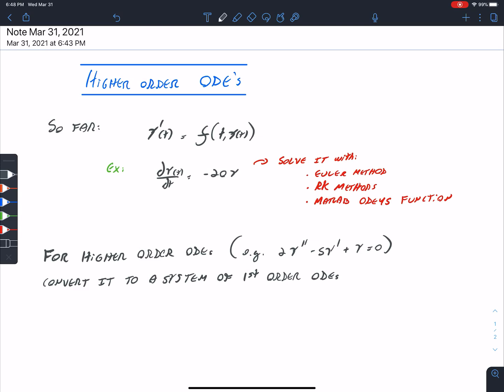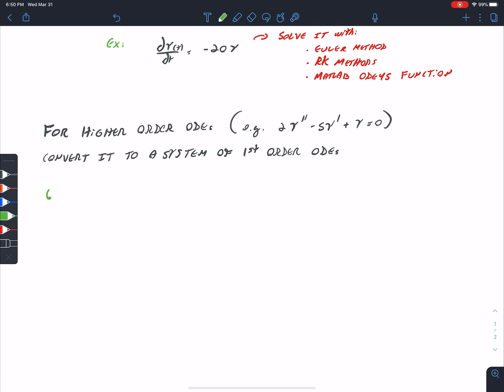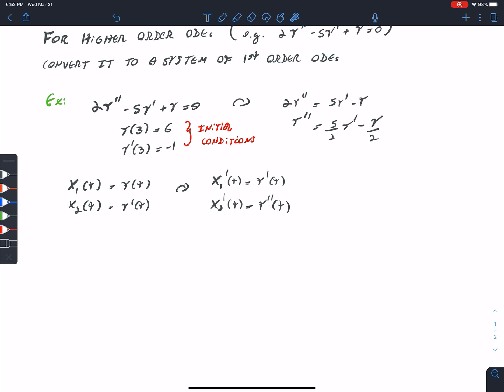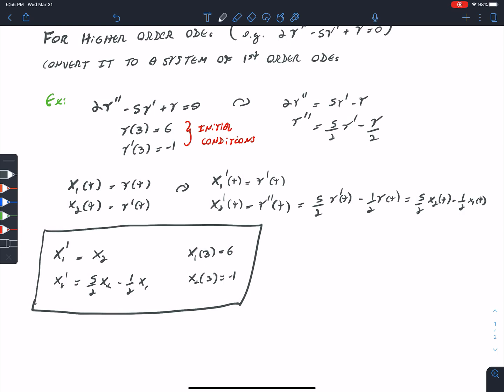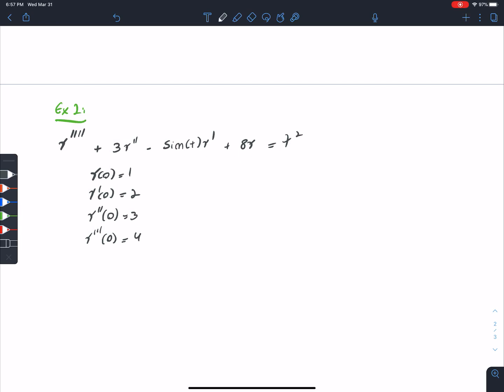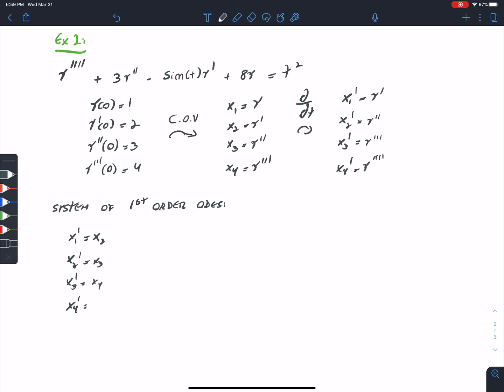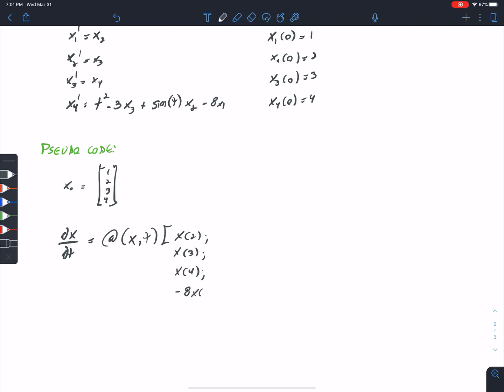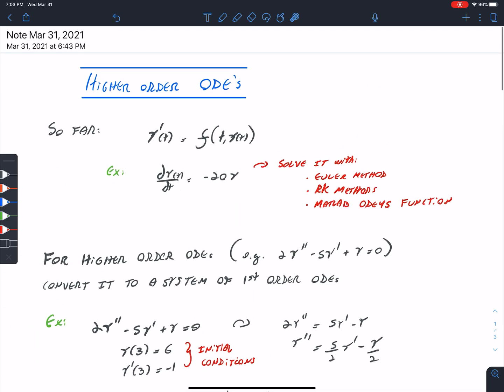Higher order ODEs